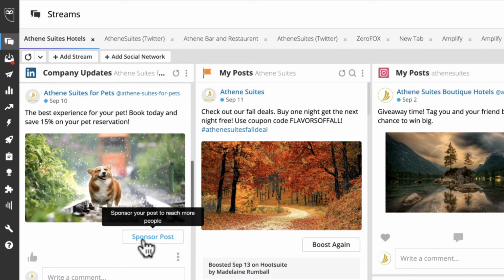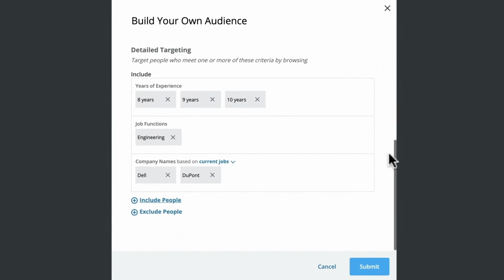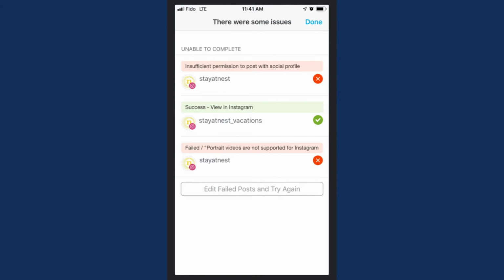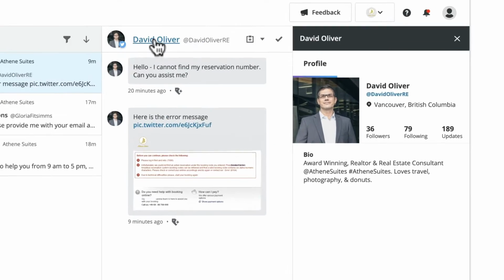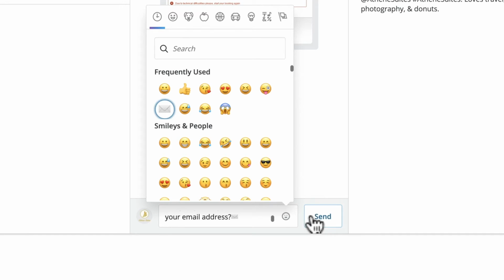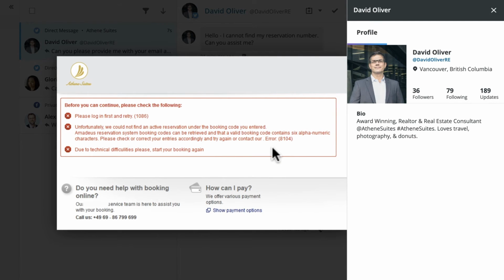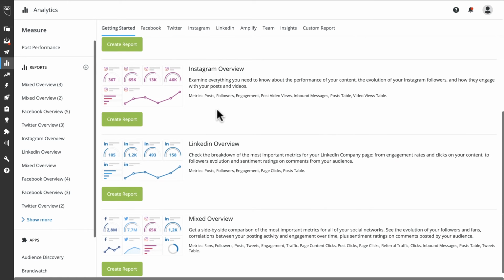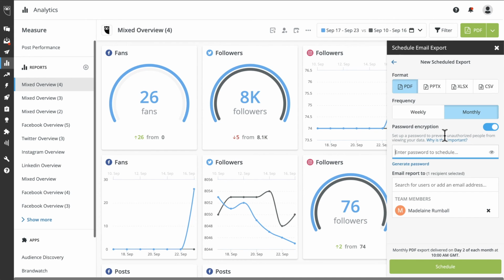Hootsuite Product Update October 2019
Here’s another exciting round-up of Hootsuite product updates and news.

Highlights this month include:

Clearer error messages in mobile Composer
Access customer profiles in Inbox
Reply with emojis in Inbox!
Receive images in Twitter Direct Messages
Hootsuite Analytics has a sleek new look

For more FREE training on the features and functionality of the Hootsuite dashboard, visit Hootsuite Academy today: